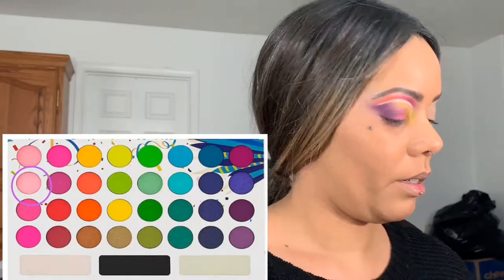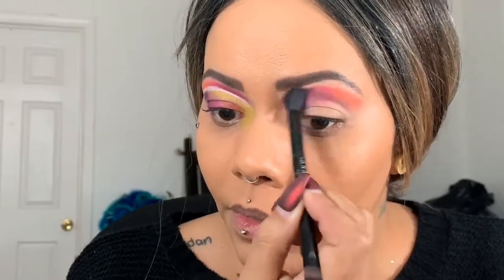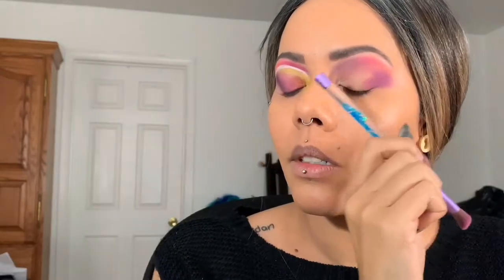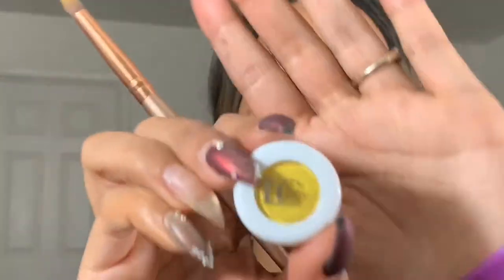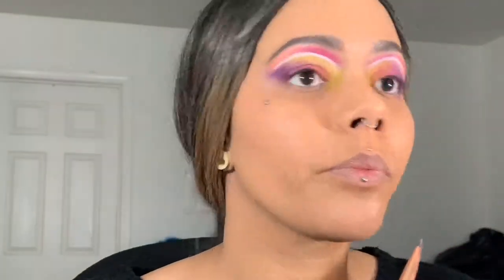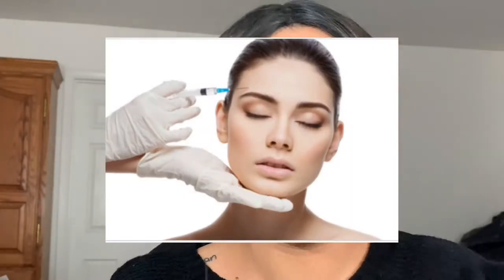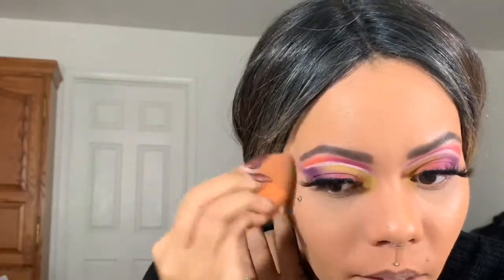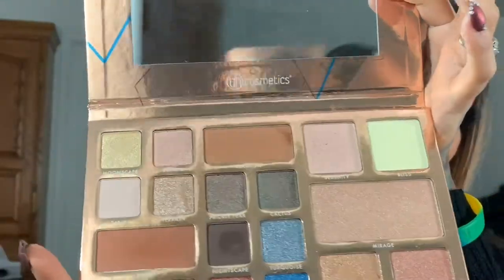THE SMELL! |FENTY Concealer and powder. REVIEW AND WEAR TEST|Neon Eye Tutorial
Hi my pretties! Today we’re gonna find out if the NEW Fenty concealer and setting powder are worth the hype. And what about the smell, and why is no one talking about it? Enjoy!

💵 If you shop online you need to use Ebates! You get cash back from all of your purchases . Ulta, Sephora, EBay, Amazon and much more!